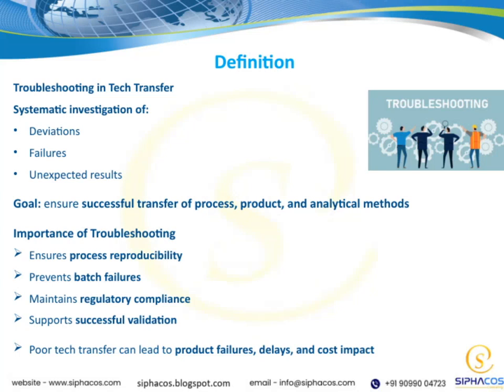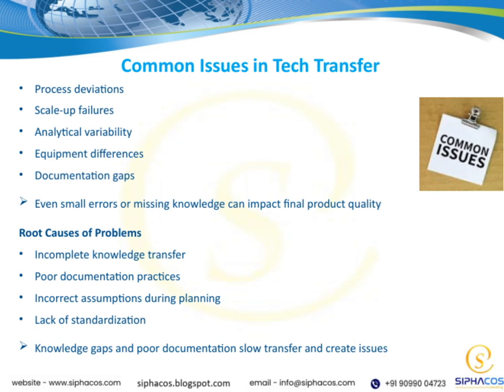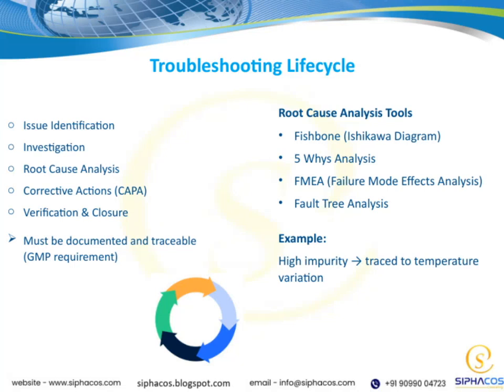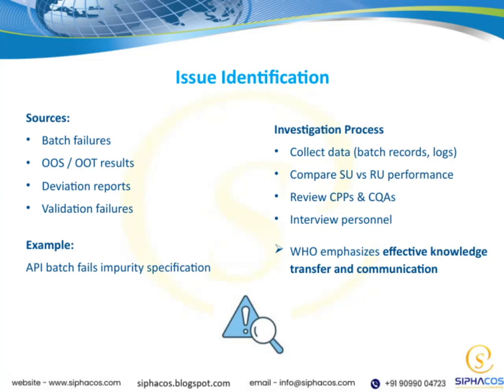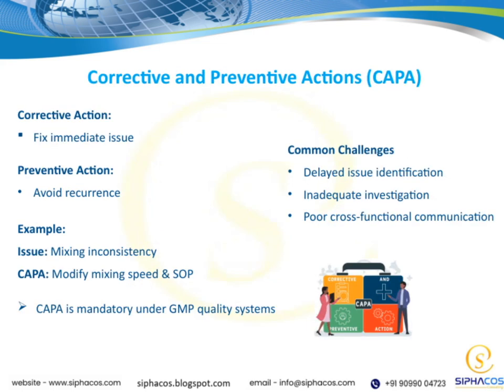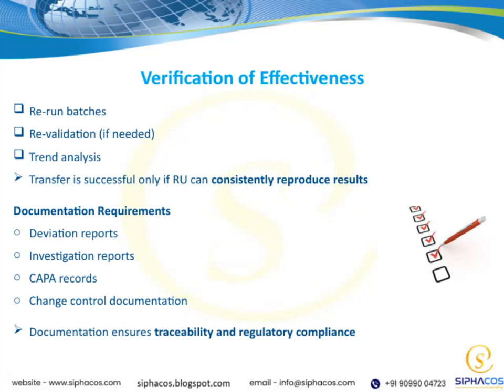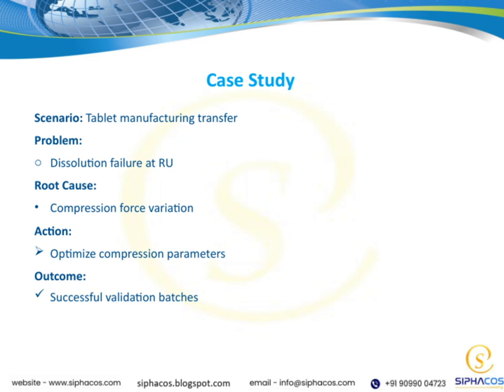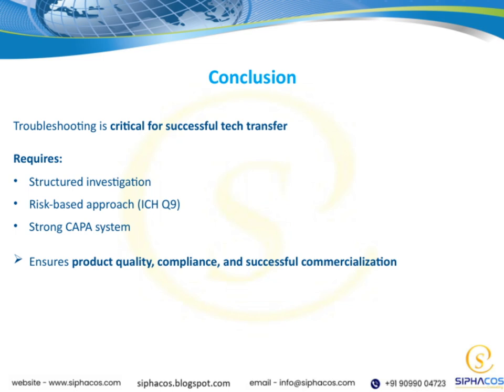#362 SIPHACOS Troubleshooting in Technology Transfer